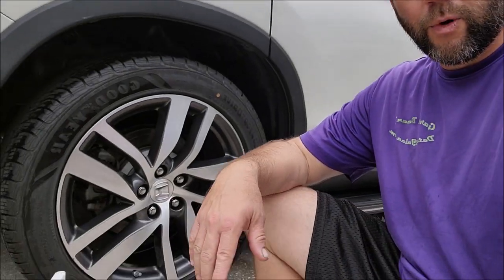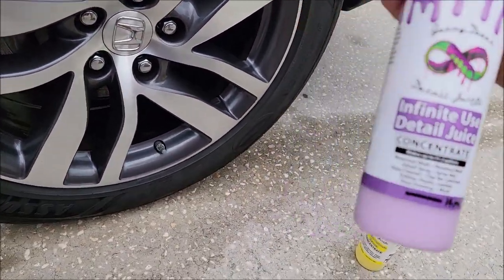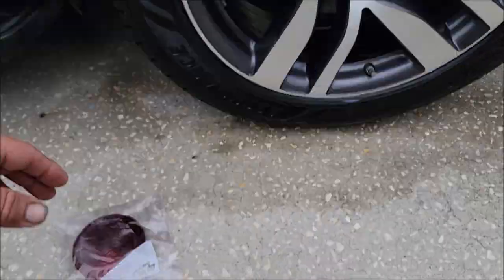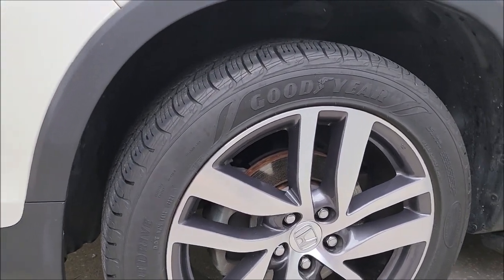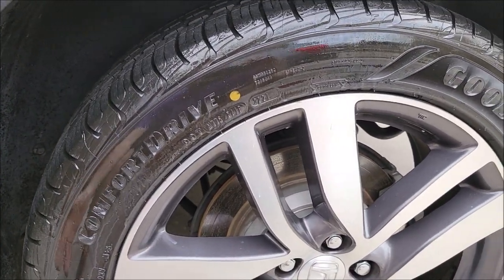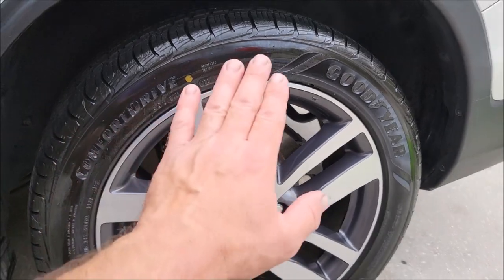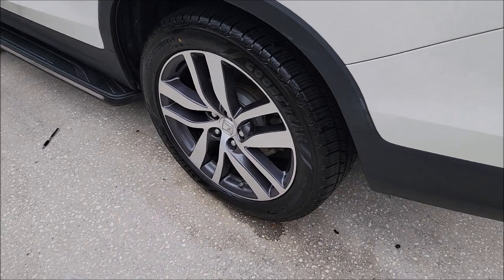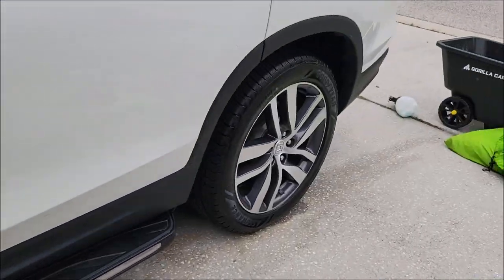HOW I DRESS TIRES WITH THE ORIGINAL - DO IT ALL VERSATILE PRODUCT - INFINITE USE DETAIL JUICE